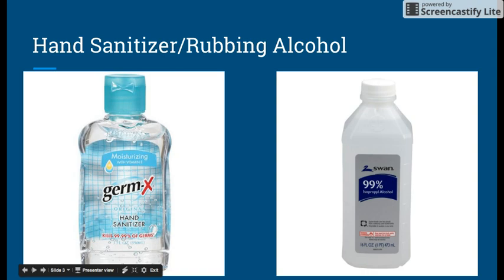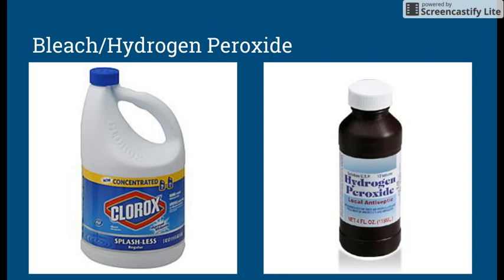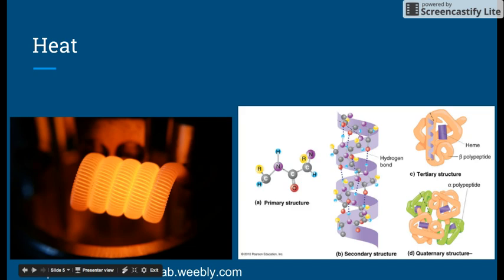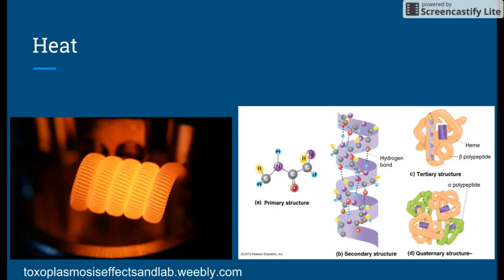Methods of Killing Pathogens